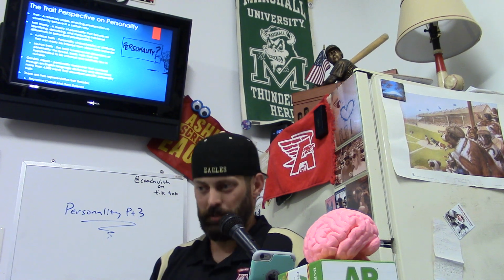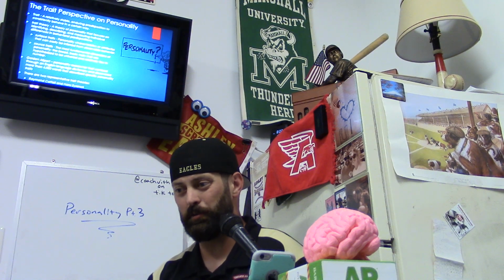Thunderdome - Episode 8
- When to expect review questions
- Personality Part 3
- Insta Live